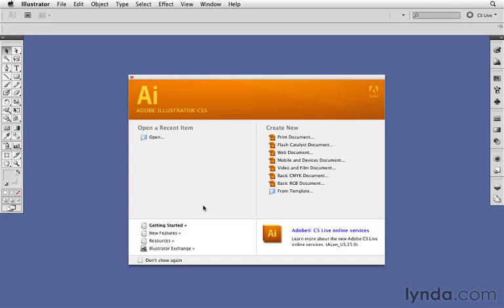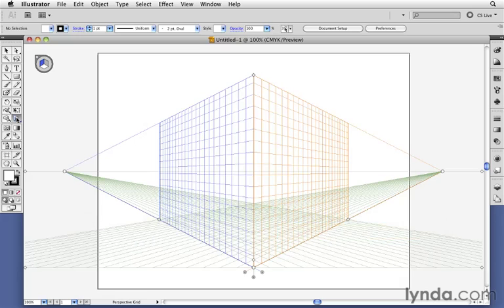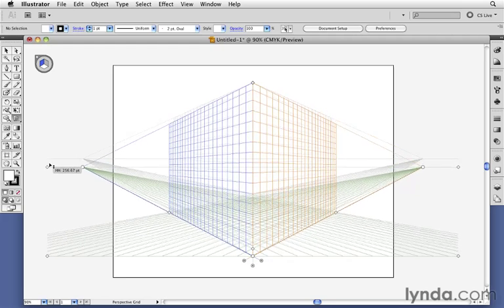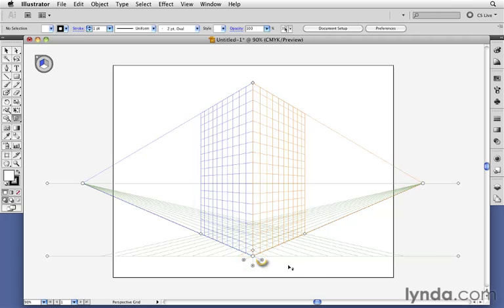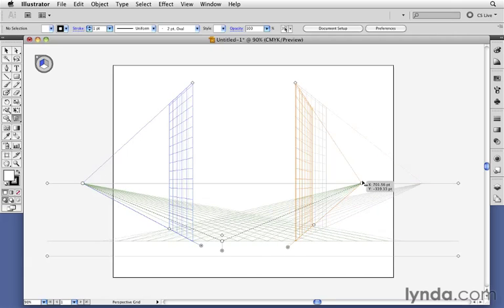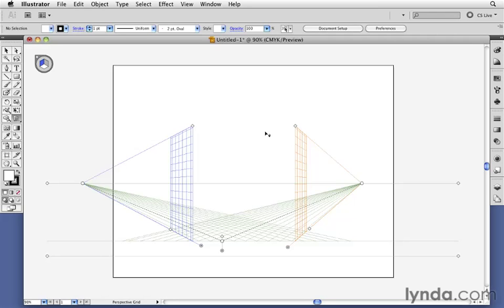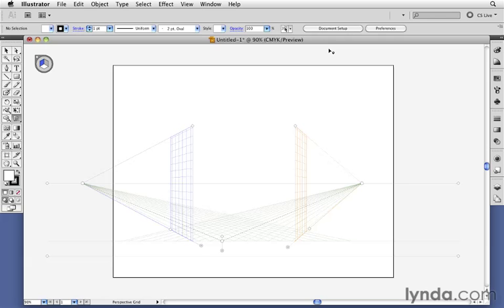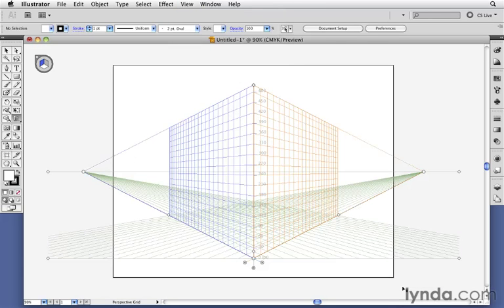bàiF_01_01.